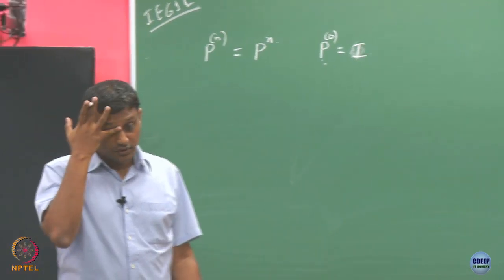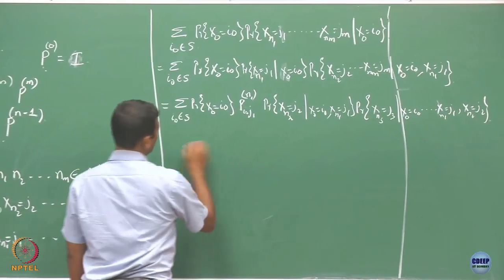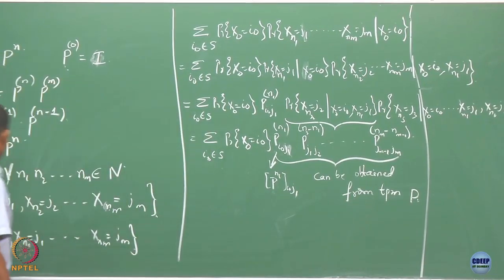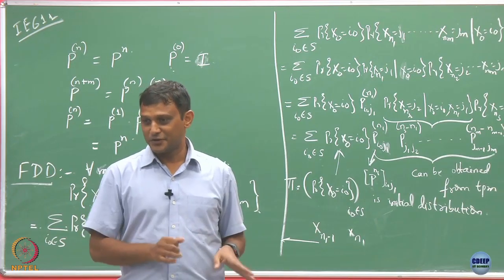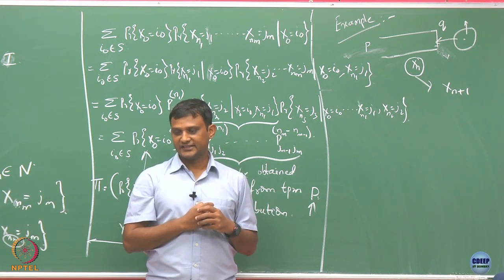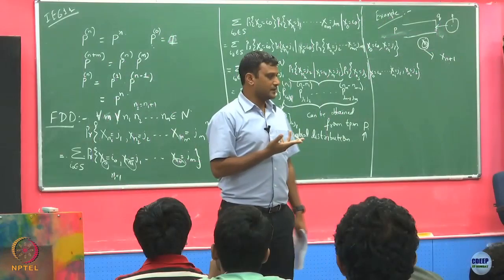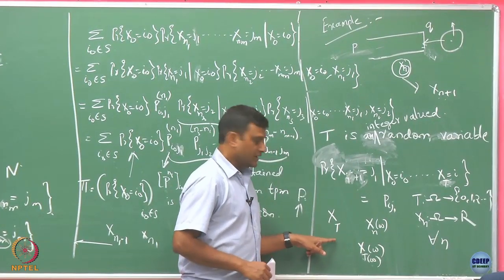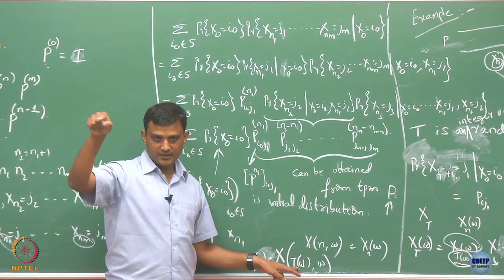Week 8: Lecture 31: Finite dimensional distribution of Markov chains